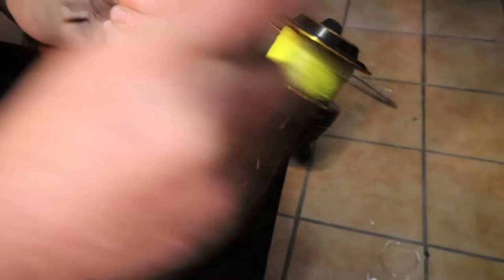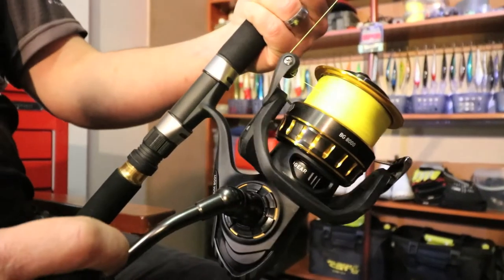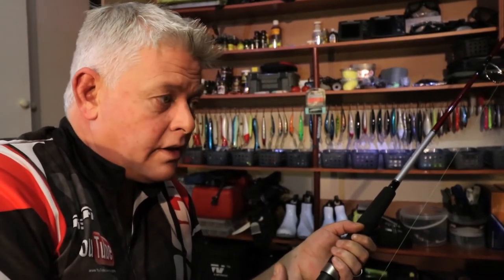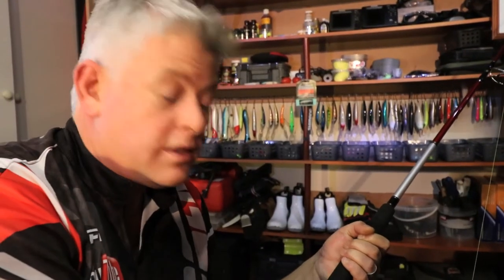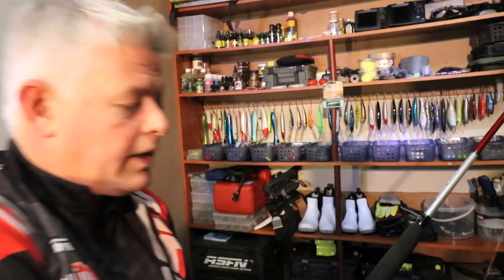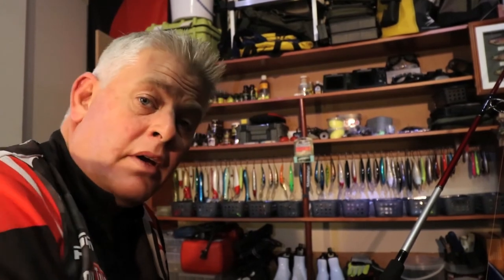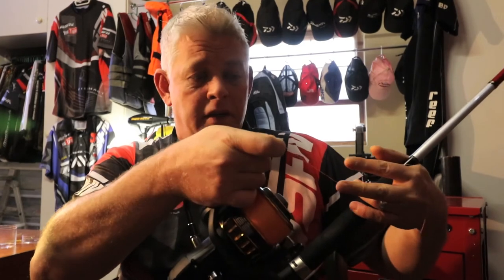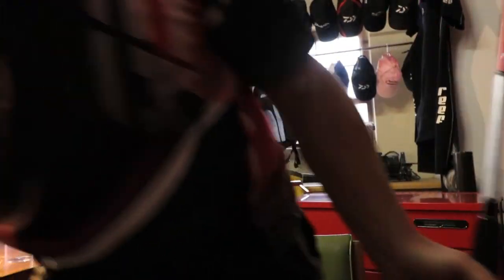Tackle & Gear - Spooling the DAIWA BG 8000 Spinning Reel with 1050m+ 48lb Braid